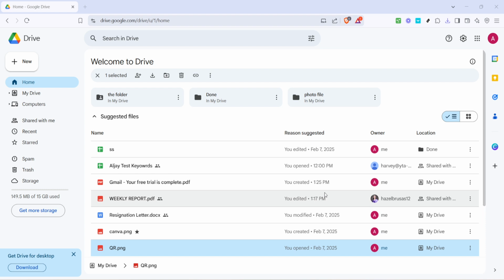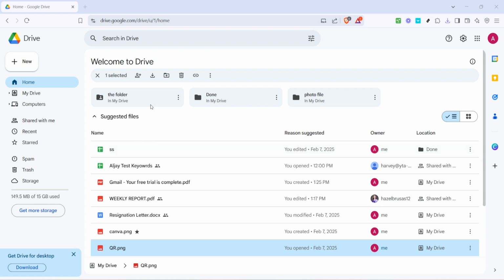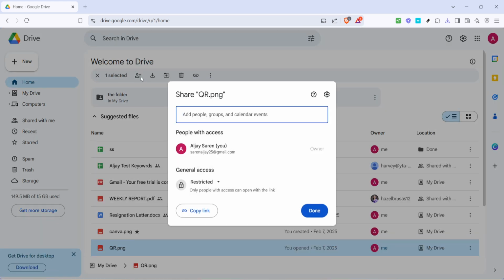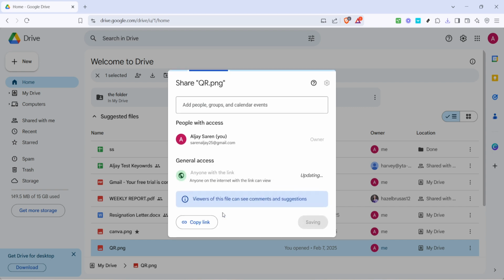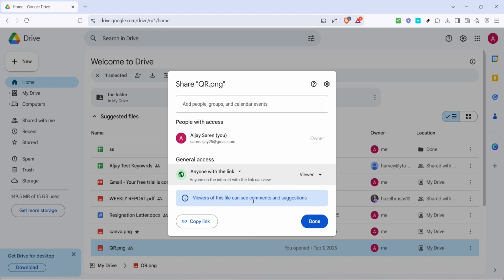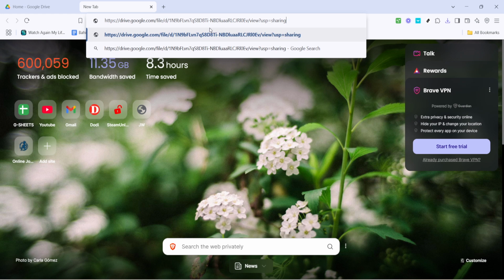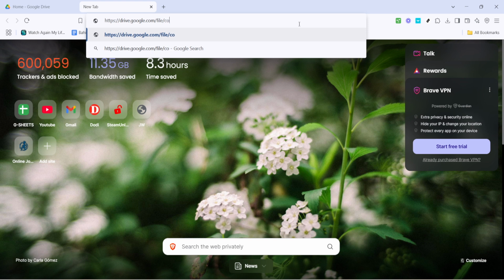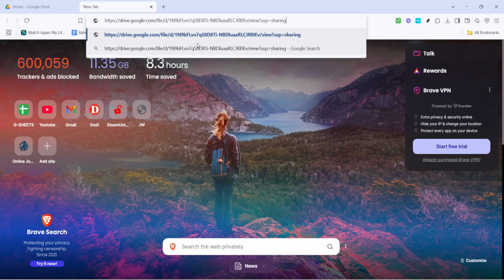How to Get a Google Drive File Url Link to Make a Copy Automatically (Full 2025 Guide)